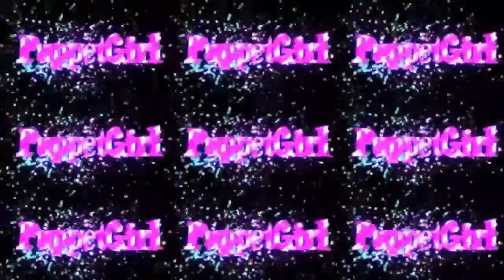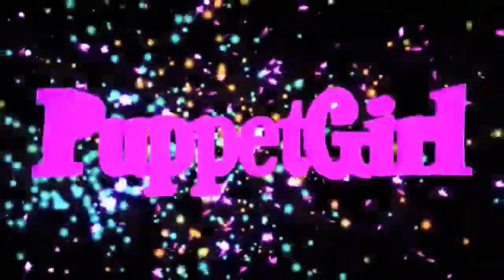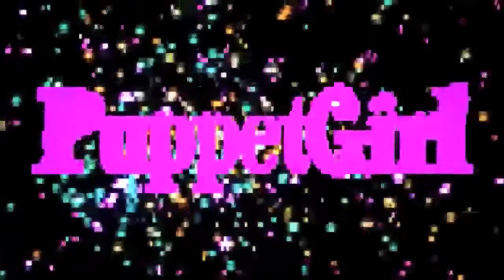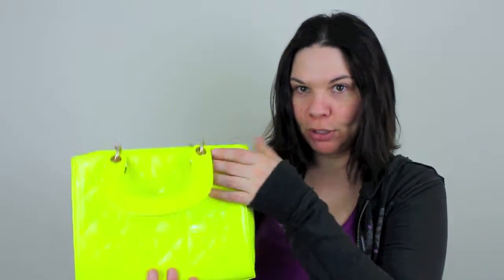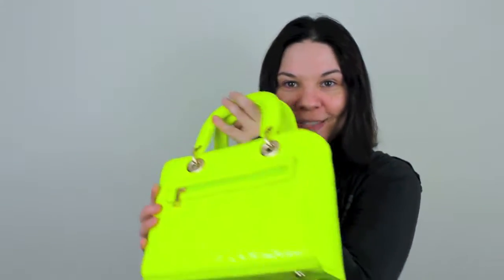My Neon Yellow Purse from It's a Wrap